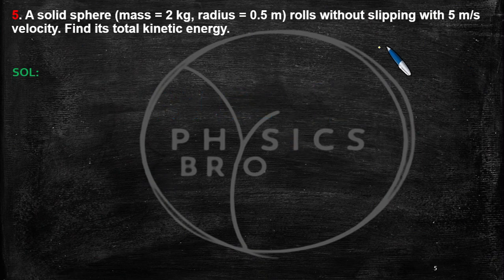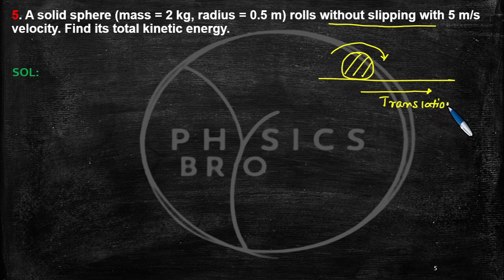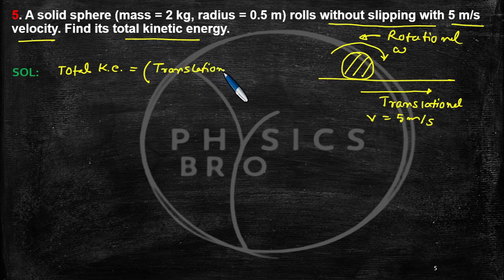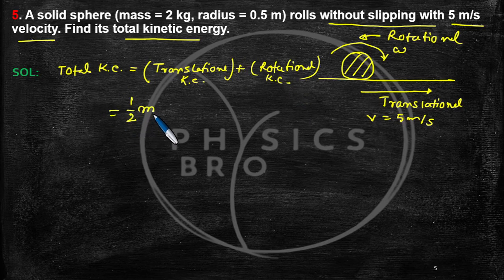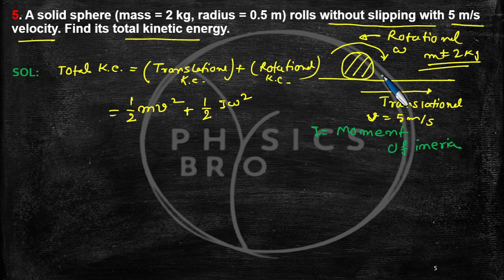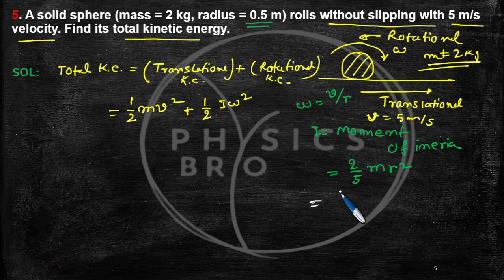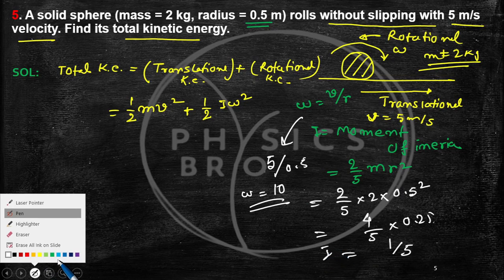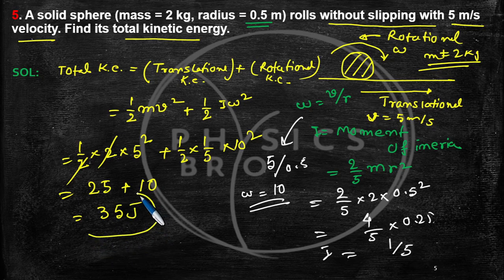solve if you can problem 5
A solid sphere (mass = 2 kg, radius = 0.5 m) rolls without slipping with 5 m/s velocity. Find its total kinetic energy.

# JEE
# NEET
solve
problem
physics problem
jee problem
free
free practice
free physics
solved
physics bro
neet problem
everyday physics
board physics
board exam
solve if you can
goal
focus
motivation
problem 4